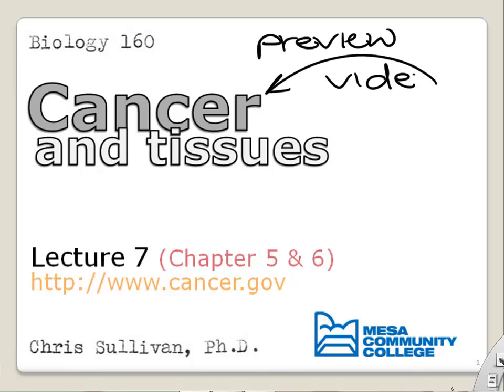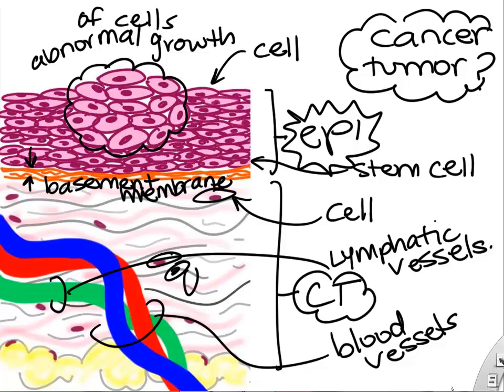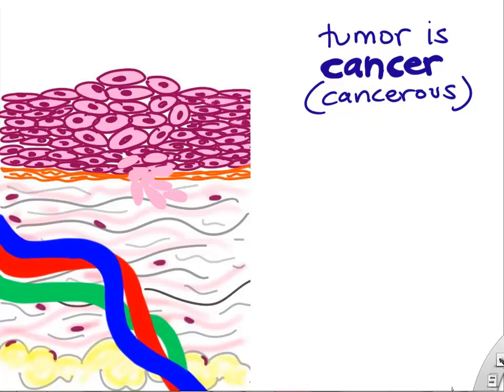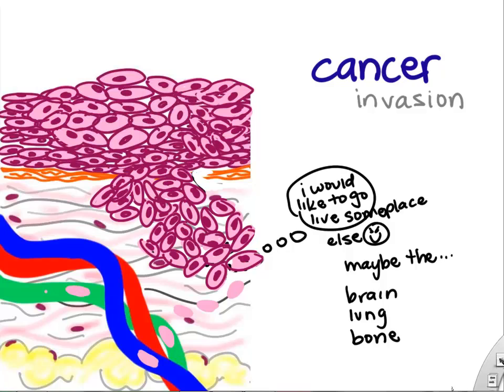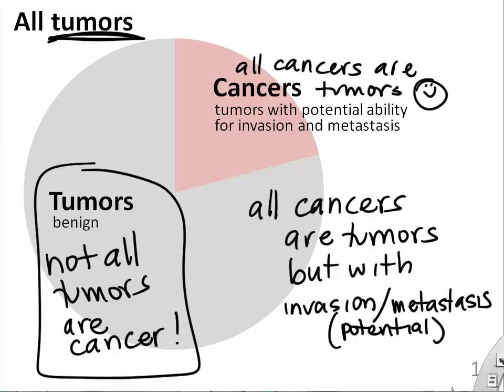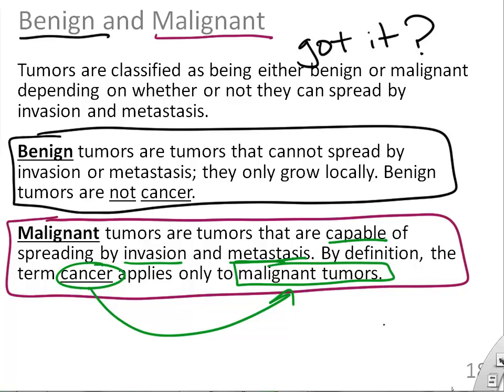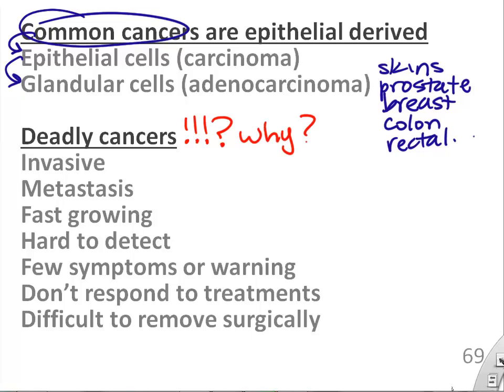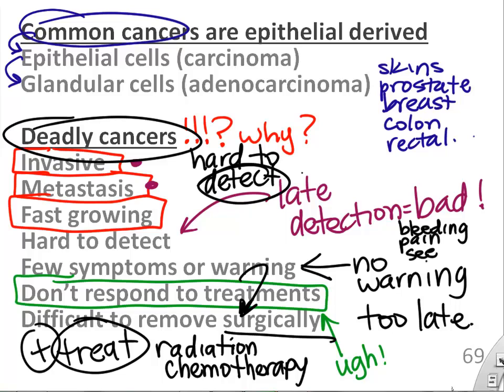BIO160 Preview Video Lecture 7 Cancer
BIO160 Video covering the basic of Cancer in he human body. Mesa Community College.